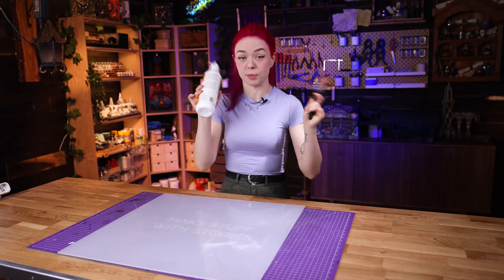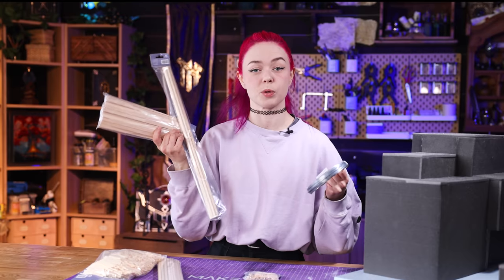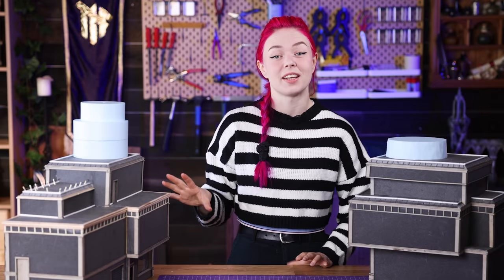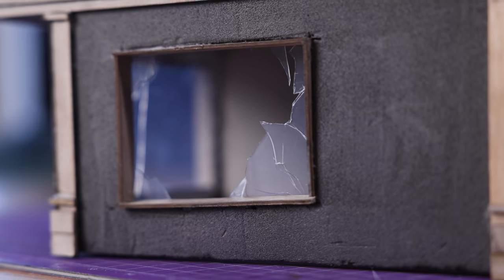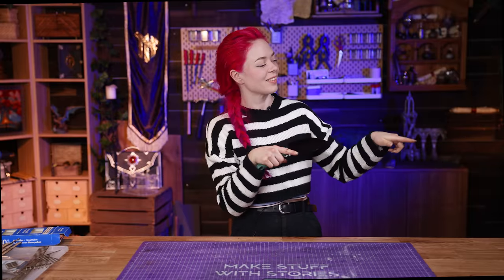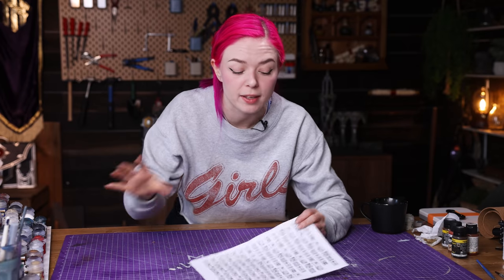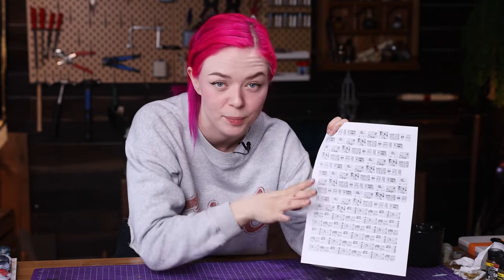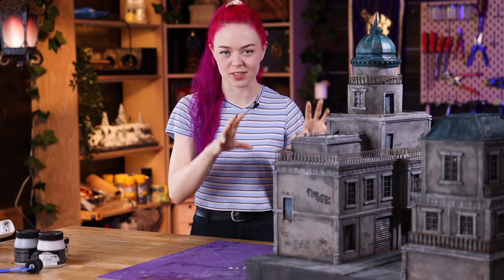I made my biggest diorama so far...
AD: Thanks to Techland for working with us! Get your hands on Dying Light 2: Stay Human

We were asked to create a post apocalyptic city diorama, and so we did! Using cereal boxes, foam, lights and painting we made this dark little cityscape.